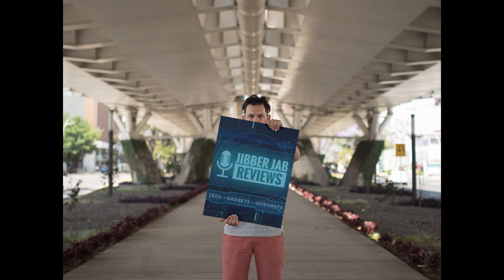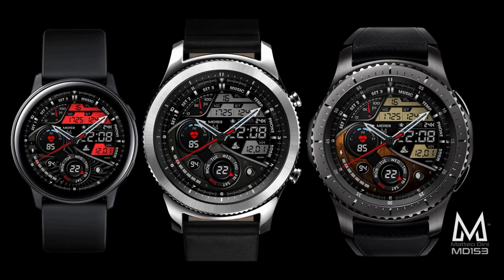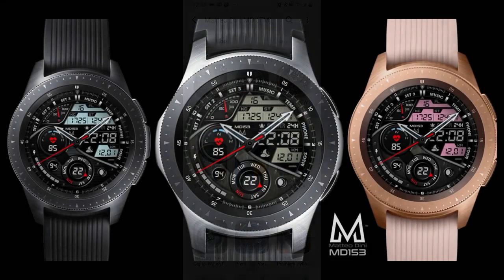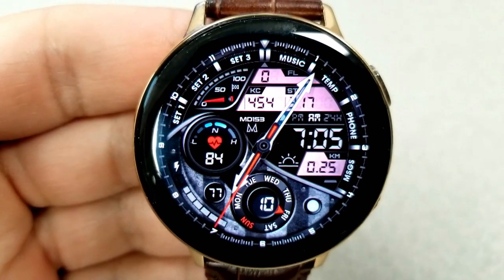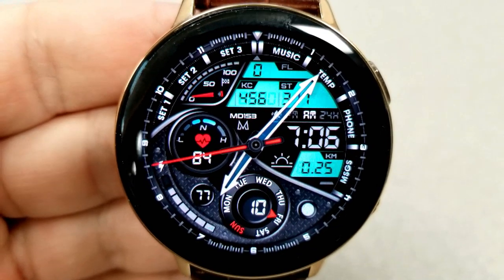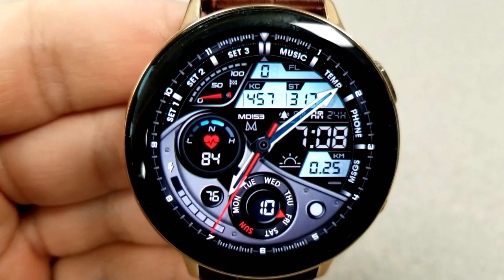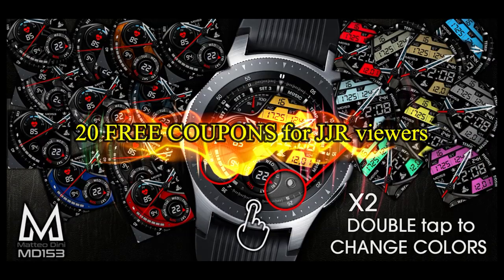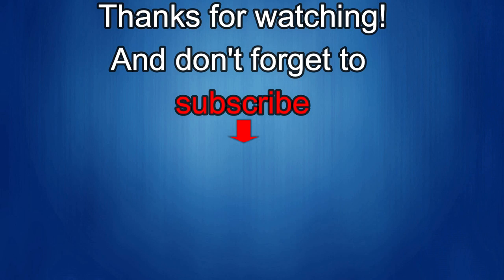Collector's Edition - Samsung Galaxy Watch Active 2/Galaxy Watch Face by Matteo Dini - 20 Coupons!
20 coupons will be given away to random and lucky viewers of the channel!  Leave a comment below in order to participate and if you are selected as a winner I will leave a reply to let you know how you can get the code!

Samsung Watchfaces
Smartwatch